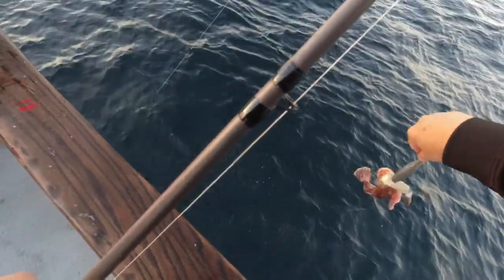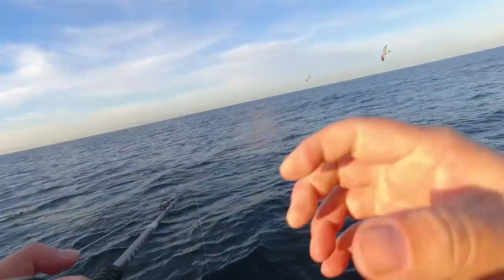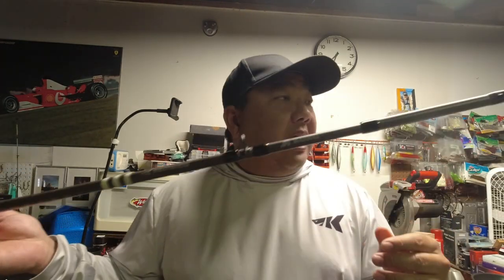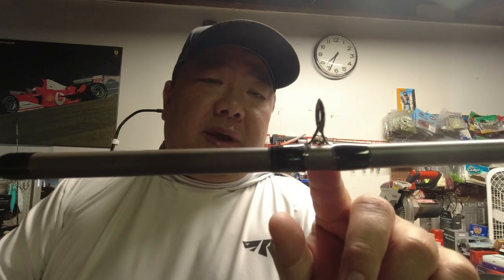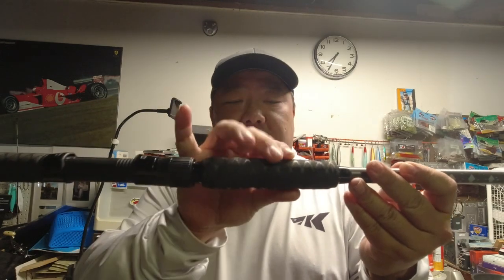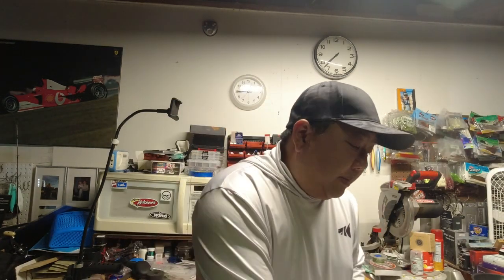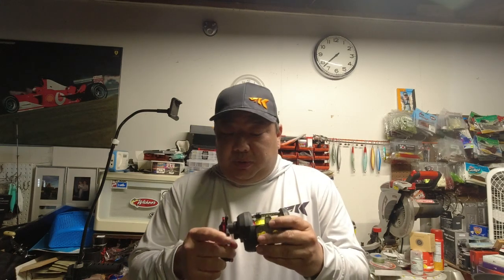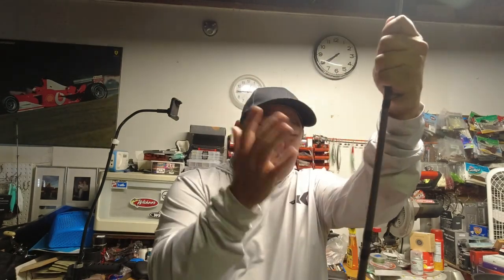SoCal Sportfishing on the Long Beach Victory boat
Went out on my favorite 3/4 day boat the Long Beach Berth 55 Victory Sportfishing boat featuring Captain Phil and the incredible Kevin the deckhand. Pretty easy going trip with some Skulpin being caught along with a nice Sheephead and some whitefish. Overall a consistent bite and as usual incredible fun. The Kastking Kong rod I was trying out turned out to exceed my expectations. With a price point of about $80, it just can't be beat.

Check me out on Instagram: FisherNewb_Alakai